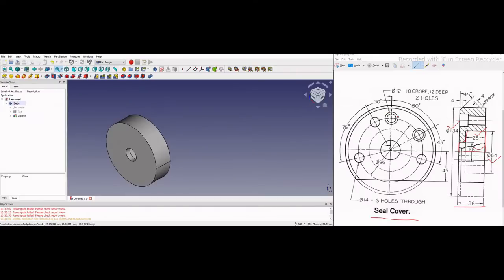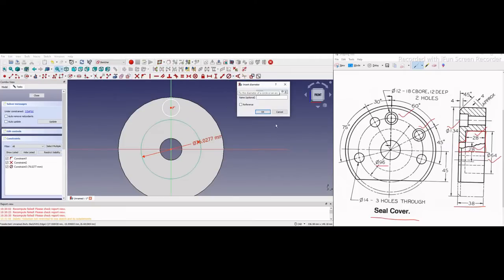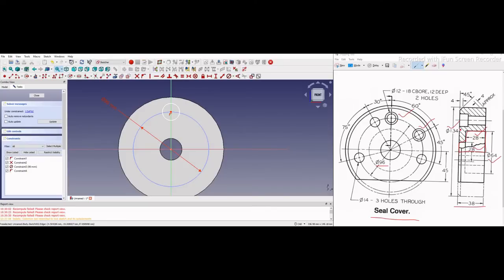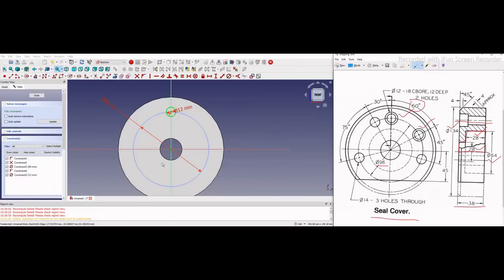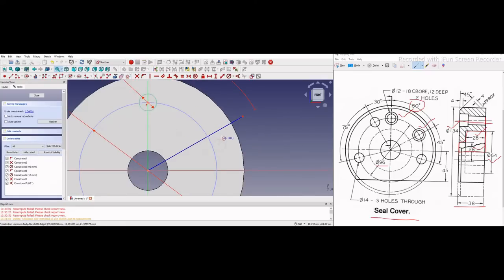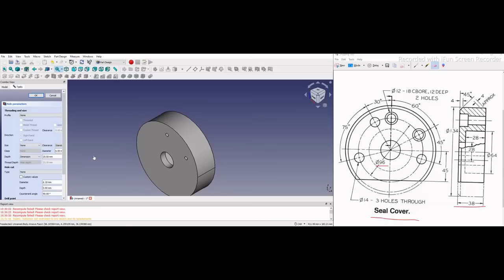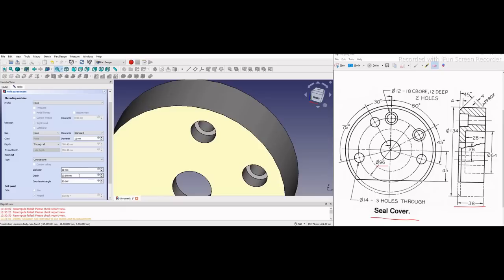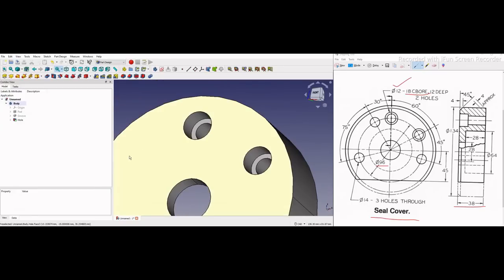How to Make Counterbore Hole in FreeCAD | FreeCAD Tutorial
In this Tutorial I have Explained How Make Counterbore Hole in FreeCAD.